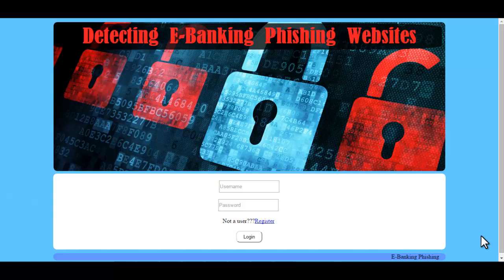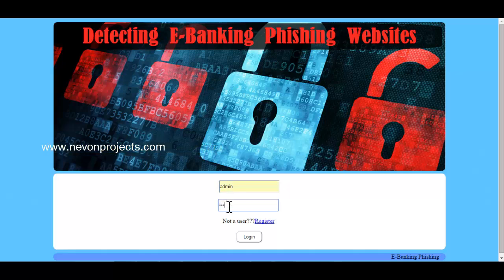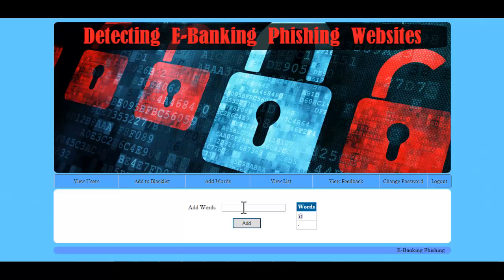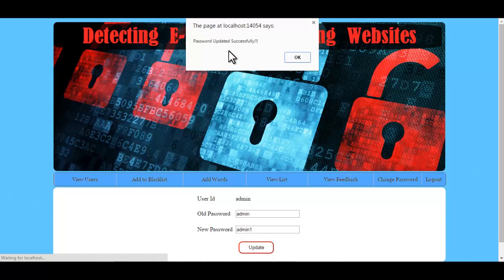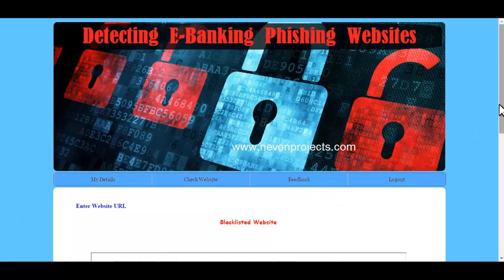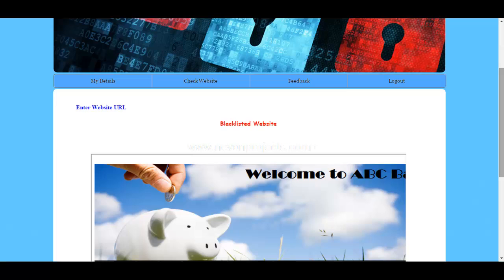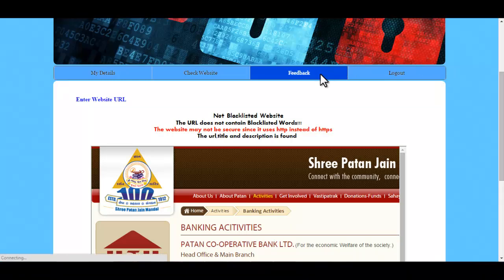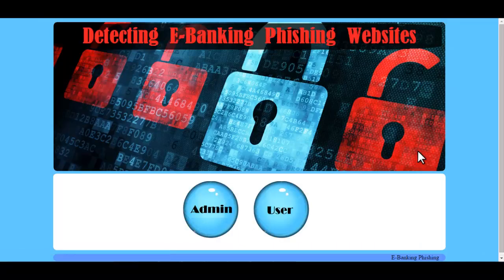Detecting E Banking Phishing Websites Using Associative Classification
System uses efficient data mining algorithms to detect and warn user about e banking phishing websites.